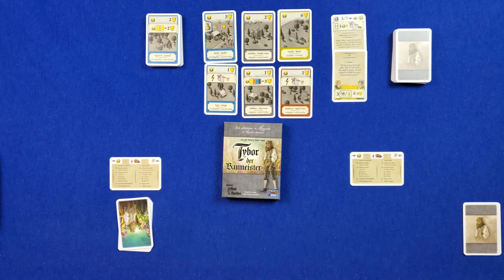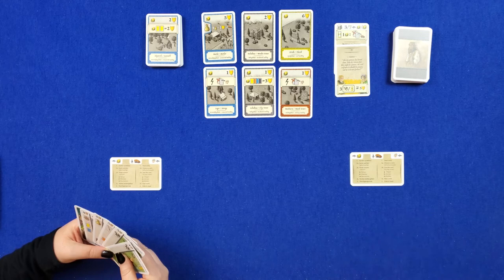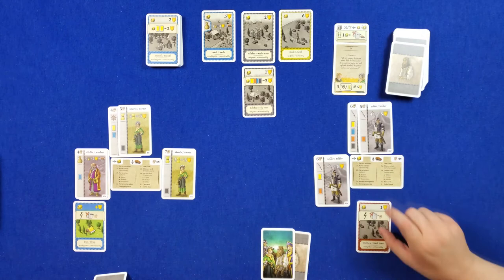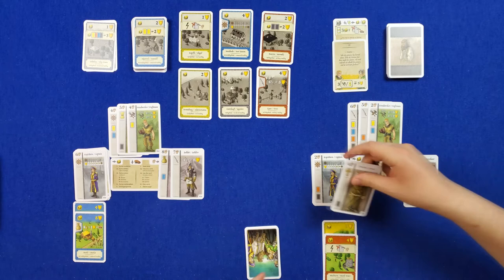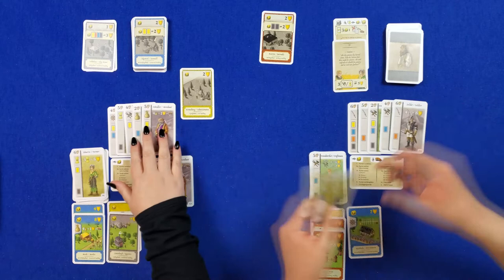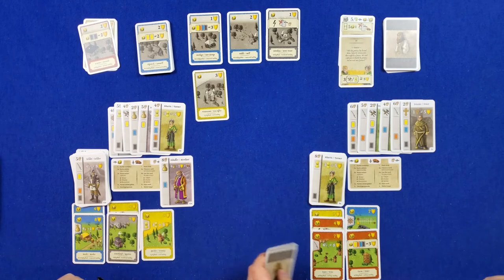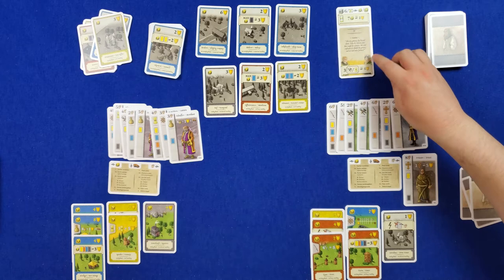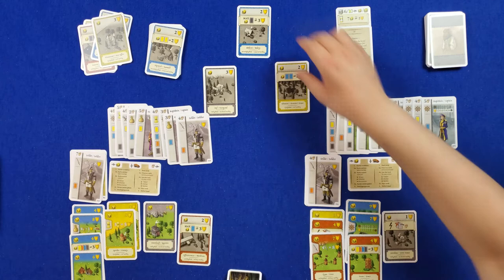Tybor The Builder Playthrough - Meeple Overboard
Chris and Wendy play through a small box card game set in the Oh My Goods universe designed by Alexander Pfister and Dennis Rappel titled Tybor the Builder. Draft cards, accrue an impressive citizenry, and construct some awesome buildings. A small box game with multi-use cards? Right up our alley!